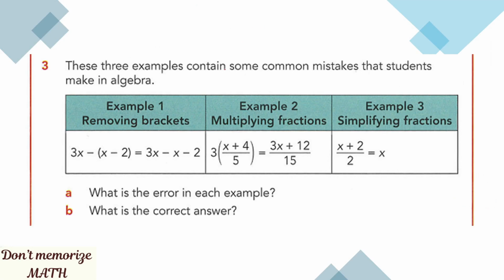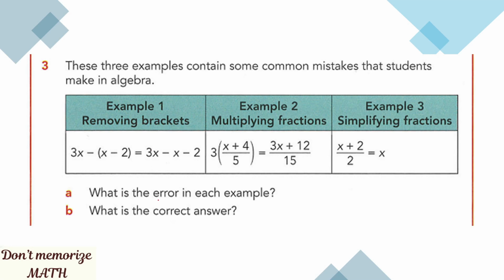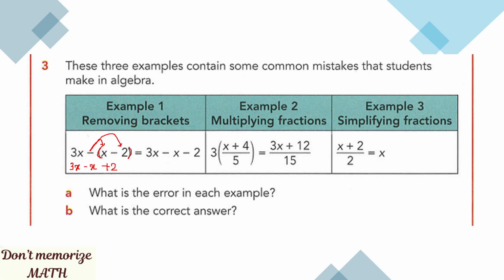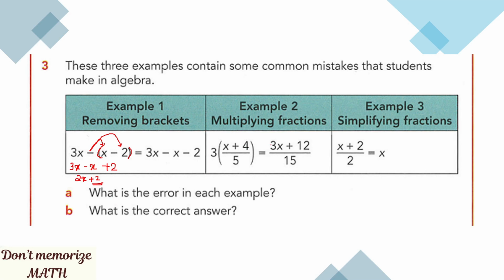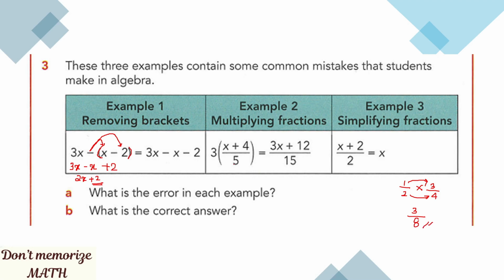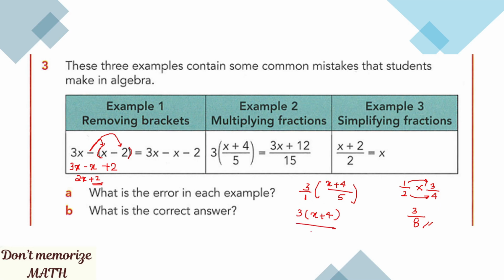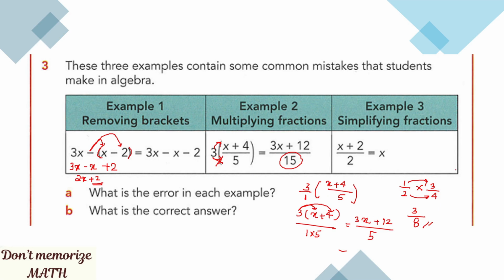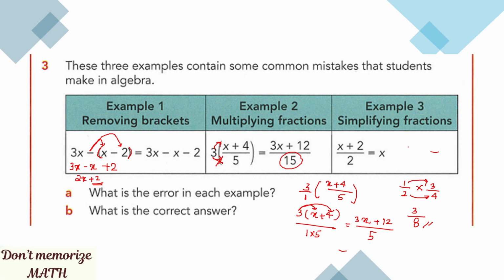These three examples contain some common mistakes that students make in algebra.